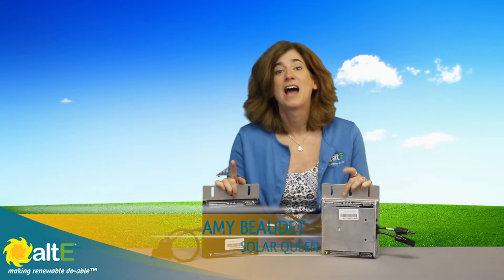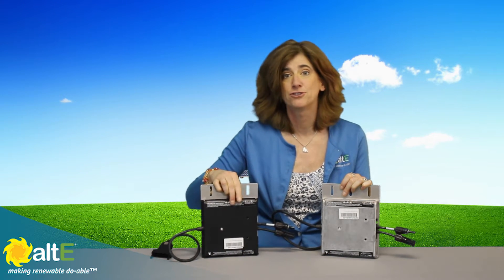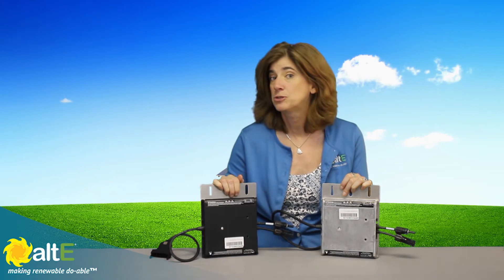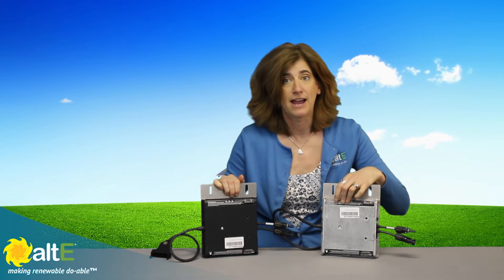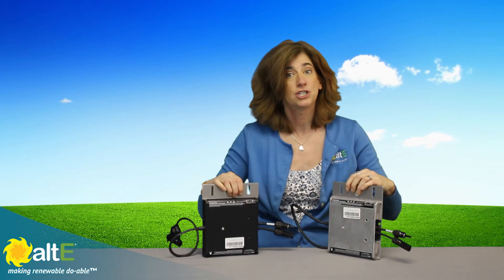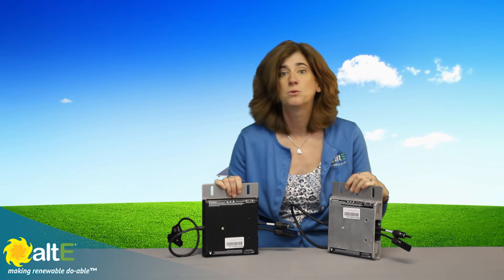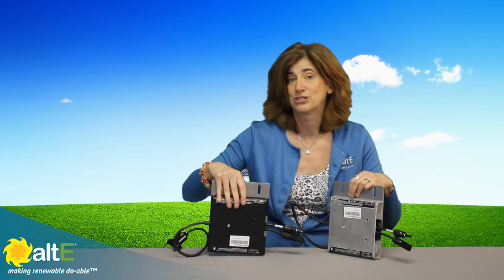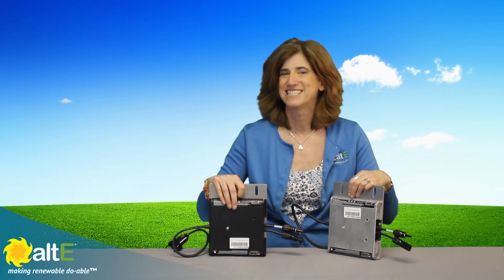Cosmetic change to Enphase microinverter case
Enphase has changed the case for their microinverters from black to silver. After rigorous testing, it was determined the black was not needed. There is no performance or durability change to the product.